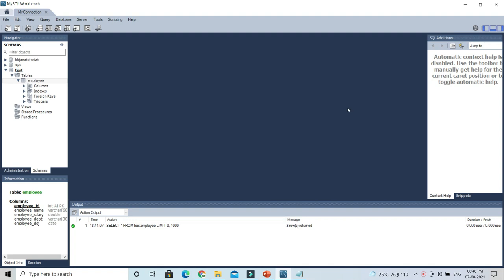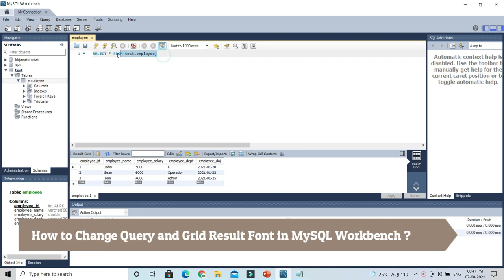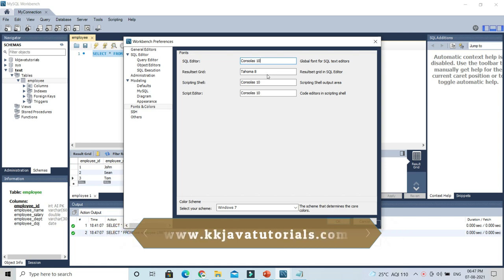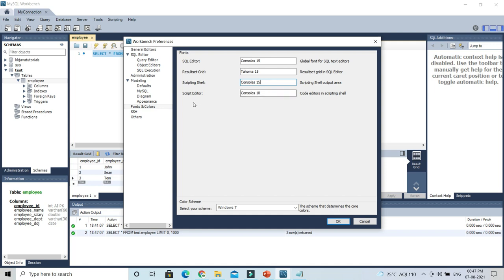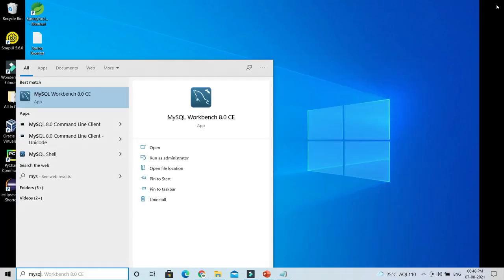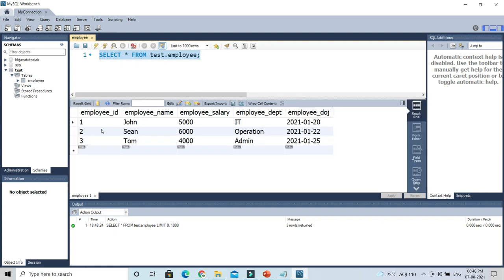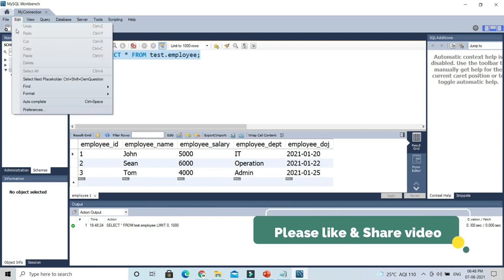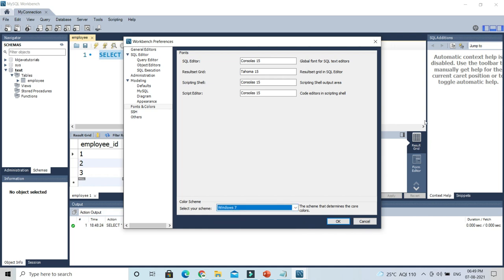How to Change Query and Grid Result Font in MySQL Workbench? | KK JavaTutorials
About this Video:
In this video, We will learn How to Change Query Font, and Grid Result Font in MySQL Workbench?